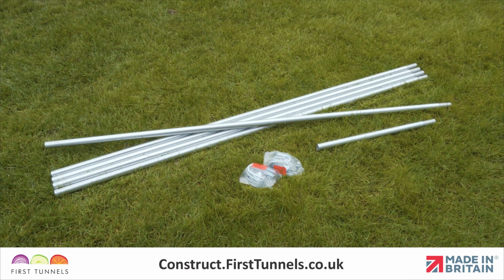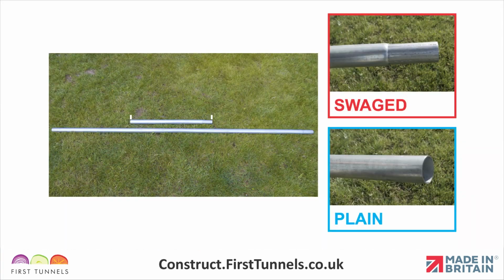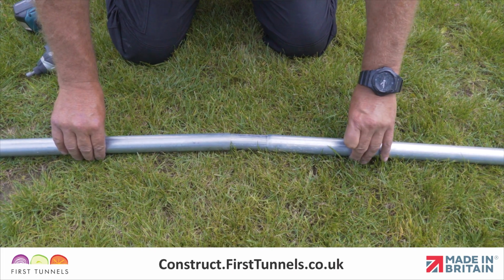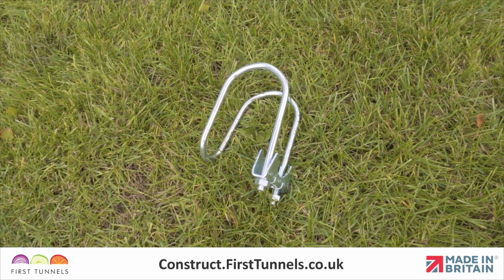20ft Polytunnel | Expert Guide To Central Ridge Setup | M2006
Explore the essentials of large-scale polytunnel construction with our detailed video, to help you in the successful installation of a central ridge in 20ft diy polytunnel, perfect for agricultural and horticultural conditions.

The video begins by identifying and explaining the crucial components required for this project. With guidance from our team of experts, each element's function is clearly outlined, giving you a thorough understanding of the materials essential for 20ftft polytunnel ridge tube assembly. We underscore the importance of accurate slotting of both swaged and plain tubes, a foundational step that is vital for establishing a strong base for your large polytunnel.

Moving on, we delve into the vital process of Securing 20ft Polytunnel Ridge Clamps. This segment is instrumental in aiding the durability and longevity of your structure. Utilising our extensive experience in large-scale polytunnel construction, we share valuable tips and techniques for effectively securing these clamps, thus bolstering the overall stability and resilience of your polytunnel.

A critical component of the installation process, highlighted in the video, is the setup and arrangement of vertical hoops. These hoops are essential for maintaining the structural integrity and shape of the 20ft polytunnel. Our guide takes you through each step of securing intermediate hoops, ensuring that your polytunnel is capable of withstanding diverse environmental factors.

Additionally, the video covers the final touches, including trimming the final tube, to achieve a clean and professional look for your 20ft polytunnel ridge installation.
Don’t forget, we offer advice about our construction services for those who might seek professional assistance. This tutorial is essential for anyone undertaking the ambitious project of 20ft polytunnel ridge tube assembly, ensuring a complete, successful, and efficient assembly process.

Chapters:
0:00-0:14 - Introduction
0:15-0:18 - Parts Needed
0:19-0:35 - Part Measurements
0:35-0:45 - Slotting Swaged and Plain Tubes
0:46-1:11 - Adding Ridge Clamps
1:12-1:25 - Vertical Hoops
1:26-1:41 - Securing Intermediate Hoops
1:42-1:55 - Trimming Final Tube
1:56-2:19 - Construction Services and Outro